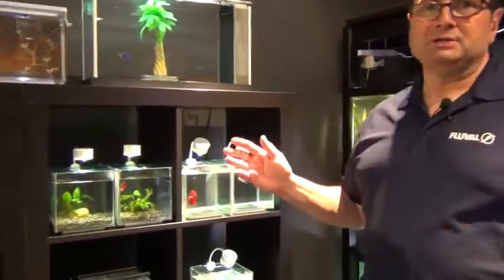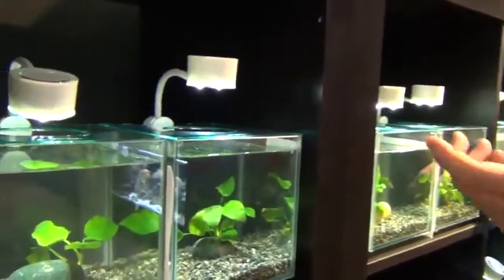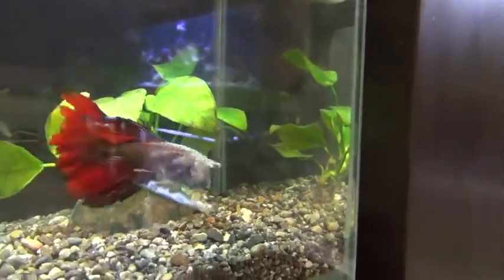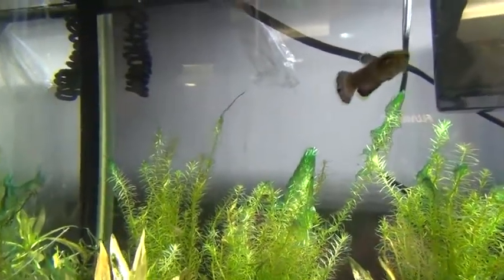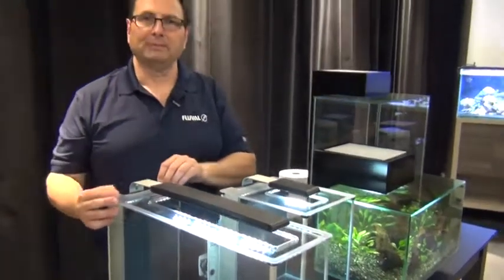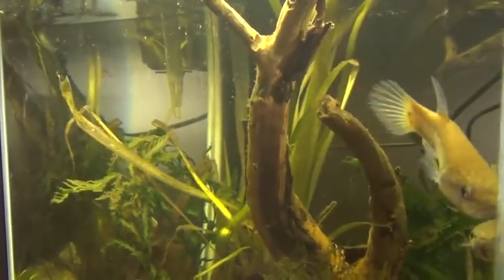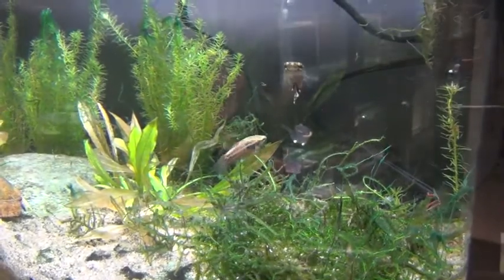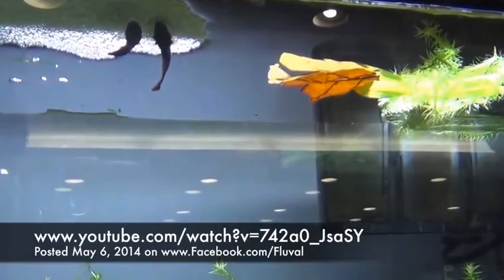HOW TO Care for Betta Fish